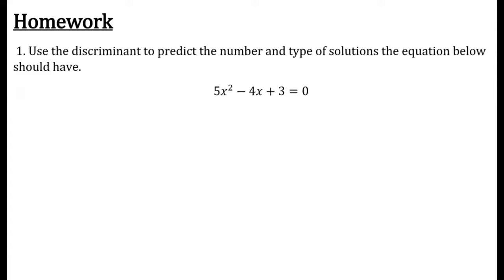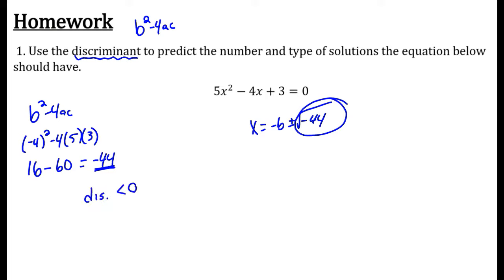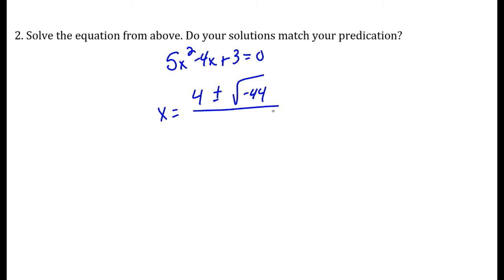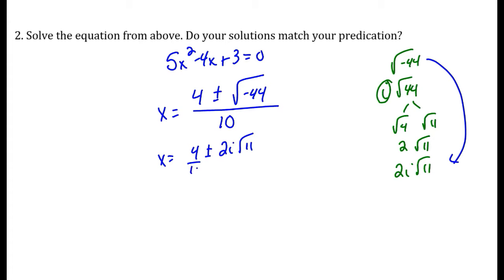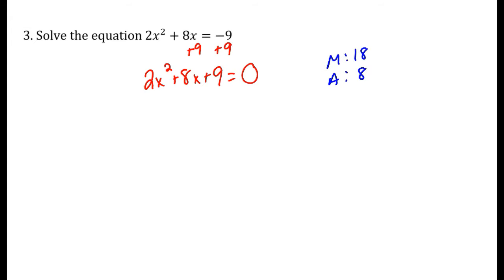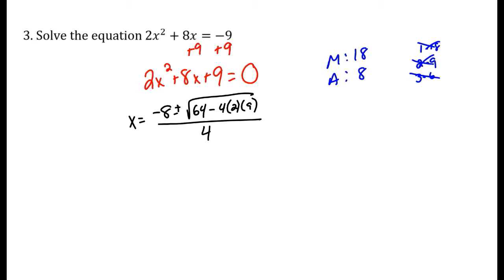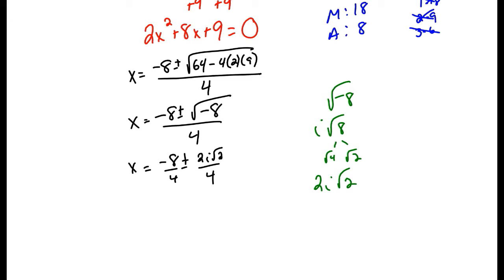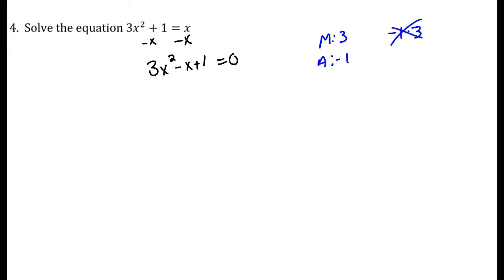Lesson 4: Complex Numbers as Solutions